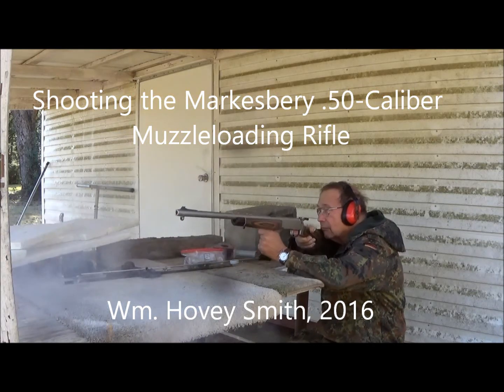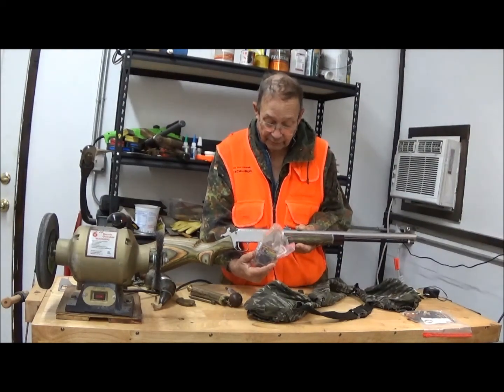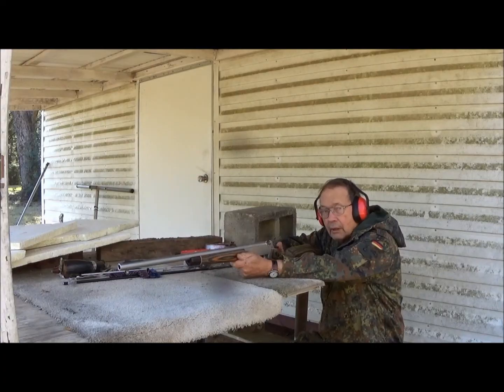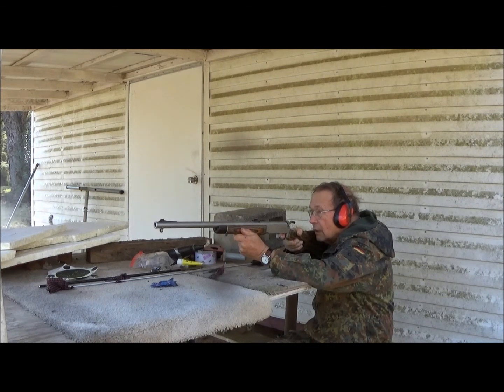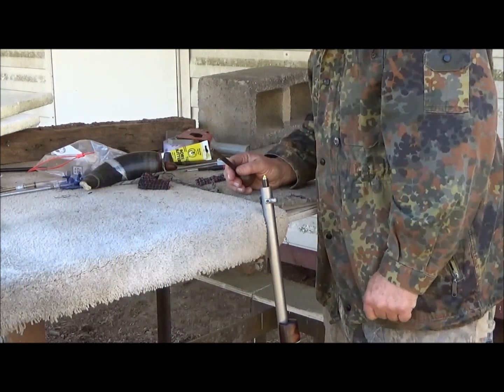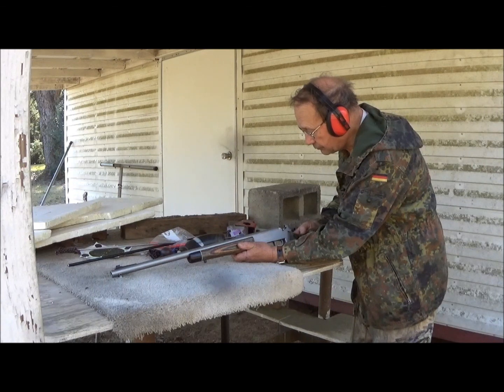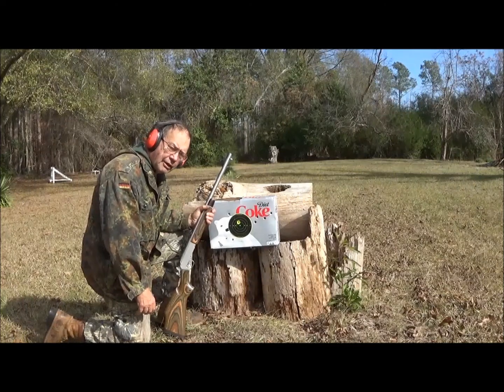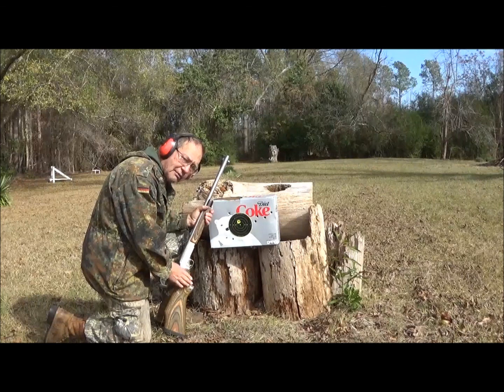Shooting the Markesbery 50 Caliber Muzzleloading Rifle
I  sight in  a load of 90 Grains of FFg Black Powder and a 250 grain saboted bullet in a Markesbery Muzzleloading rifle.